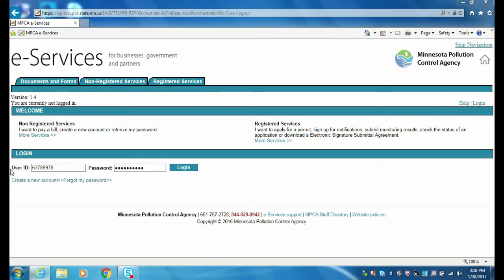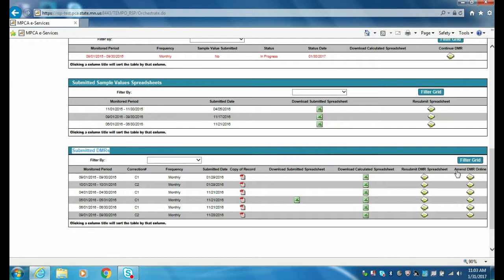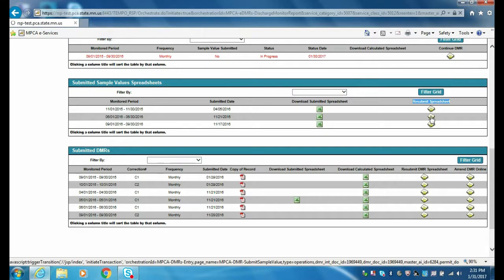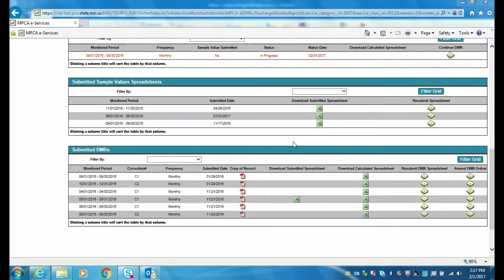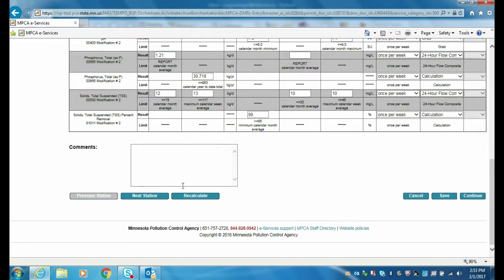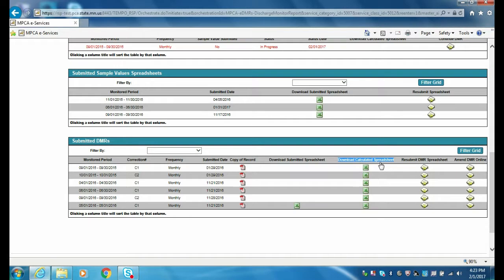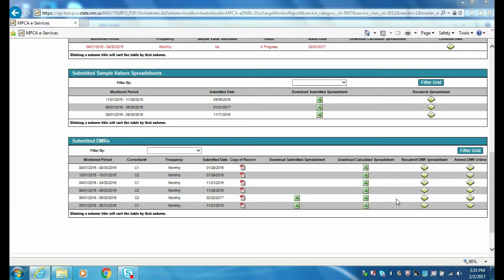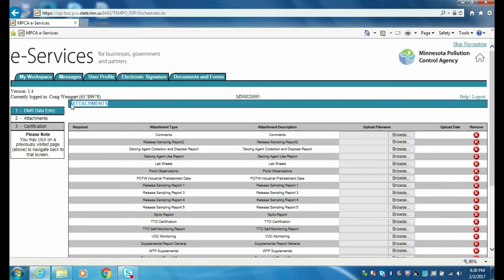Instructions for amending MPCA DMR reports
This video provides Minnesota wastewater treatment facility operators with Instructions for amending discharge monitoring reports (DMRs) previously submitted to the Minnesota Pollution Control Agency (MPCA) via the e-Services portal.